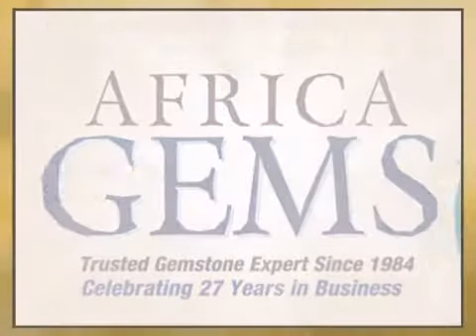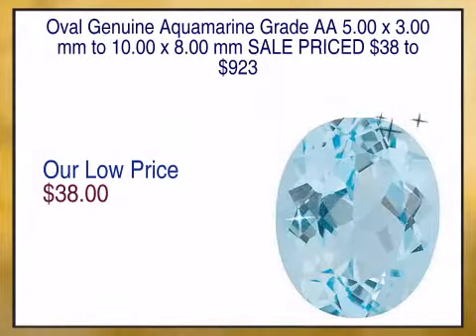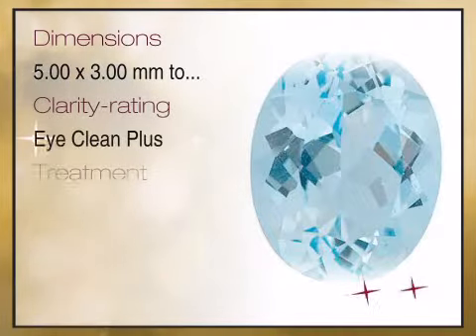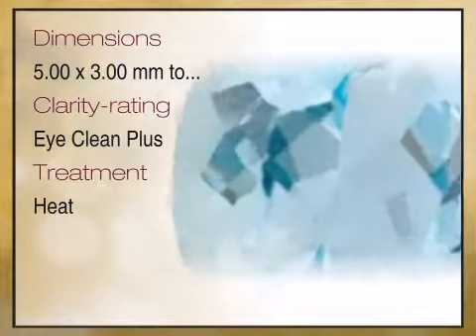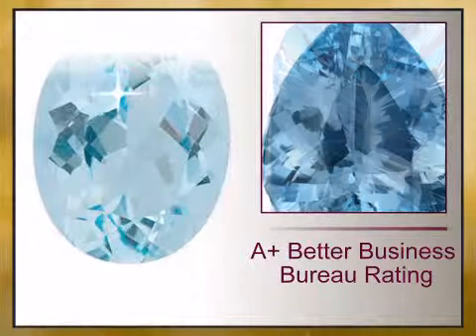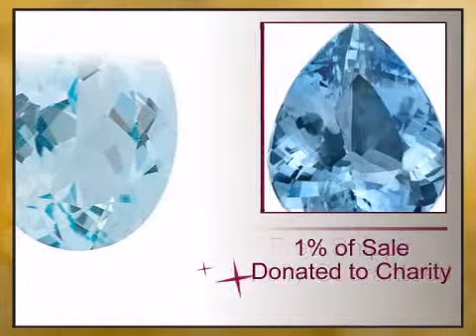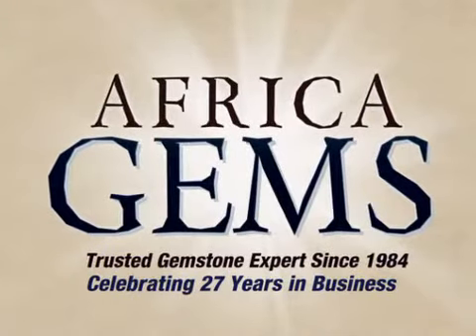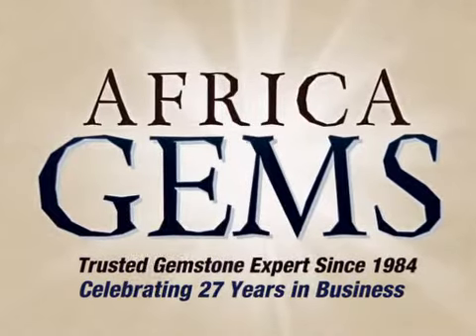Oval Genuine Aquamarine Grade AA 5.00 x 3.00 mm to 10.00 x 8.00 mm SALE PRICED 8 to 23 - africag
This Oval Genuine Aquamarine Grade AA 5.00 x 3.00 mm to 10.00 x 8.00 mm SALE PRICED 8 to 23 is brought you - The Trusted Gemstone Experts Since 1984.